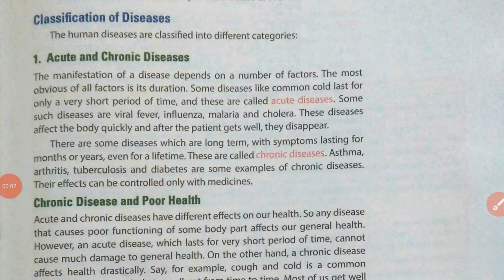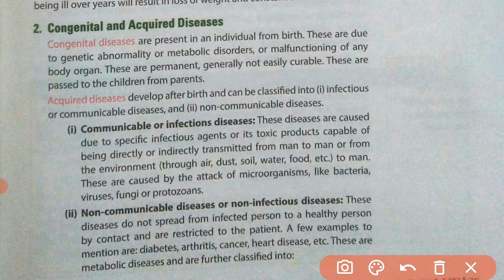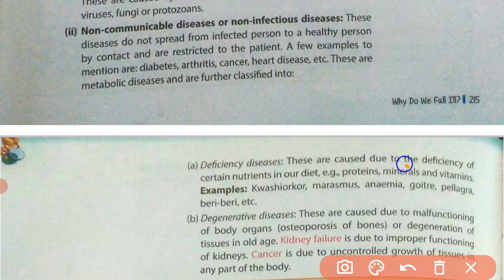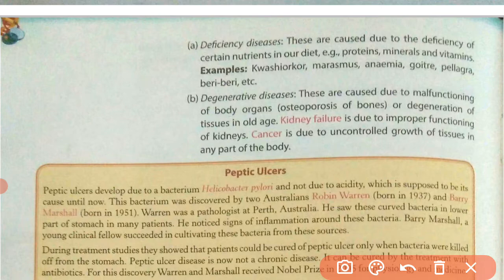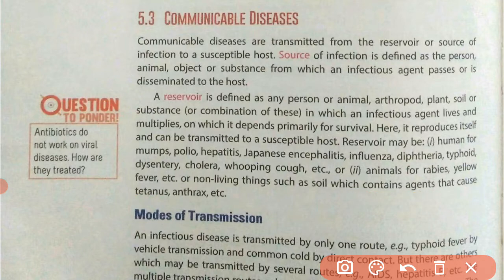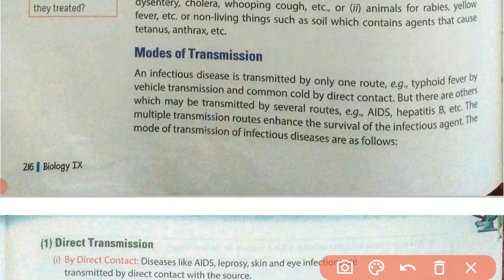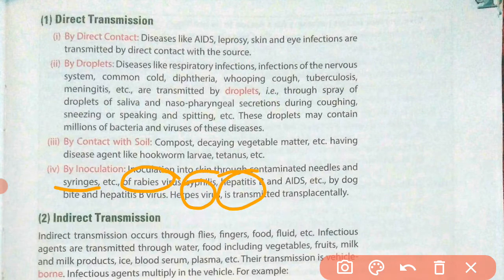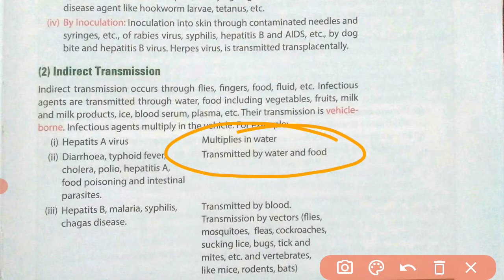Communicable Diseases and mode of transmission CLASS 9th BIOLOGY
Class-9th Biology WHY DO WE FALL ILL